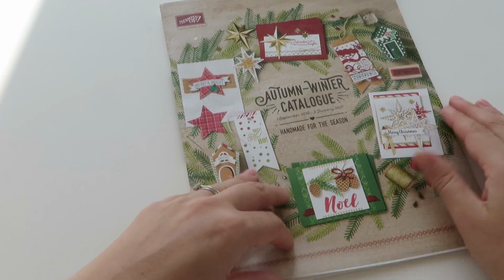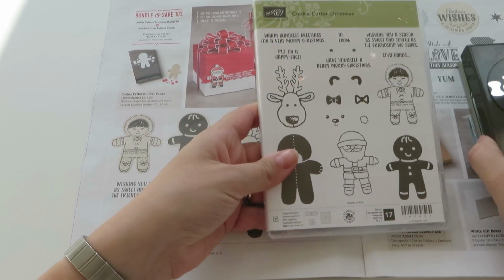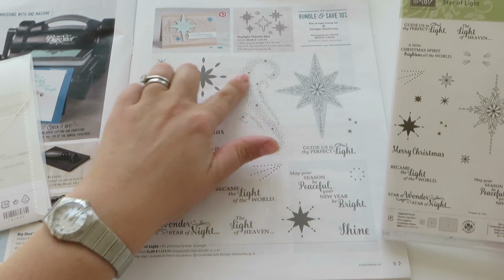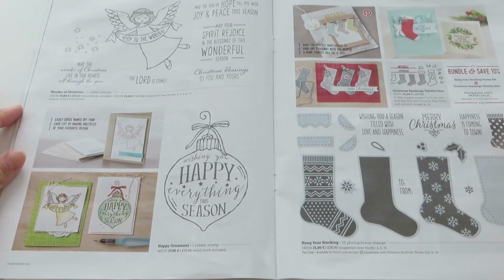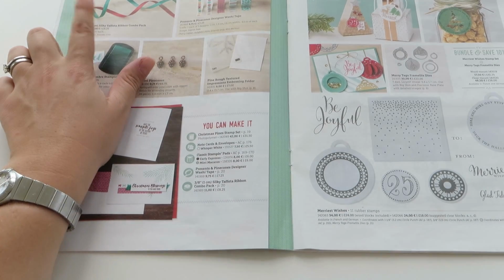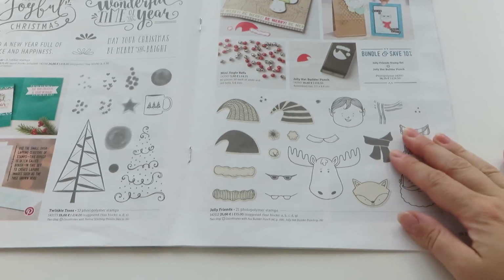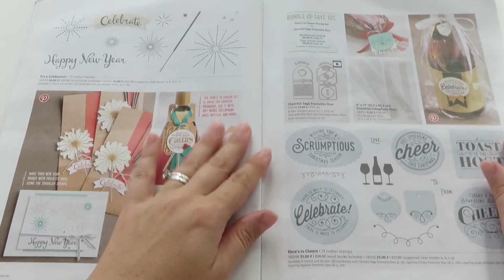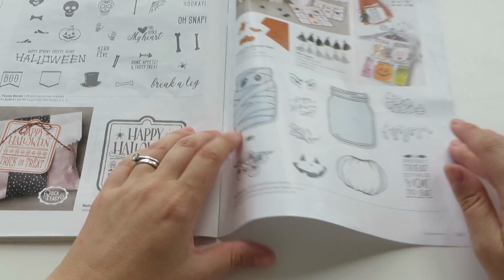The New Stampin' Up Catalogue - a few of my favorite things. Autumn Winter Catalogue 2016